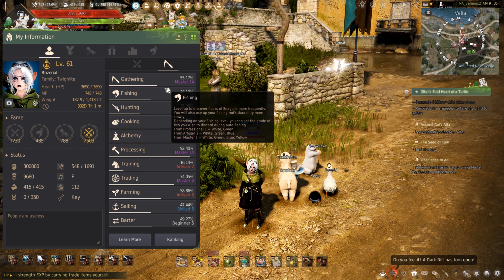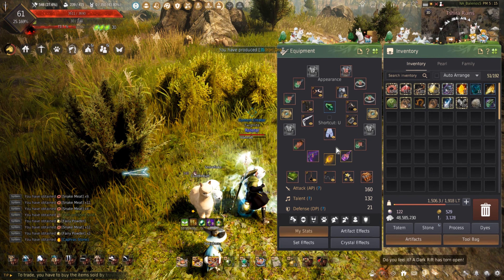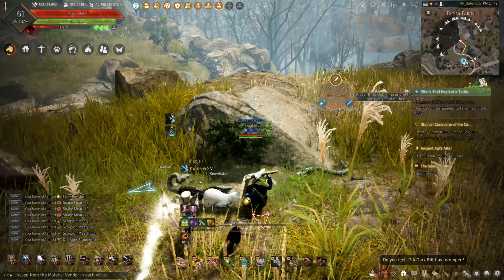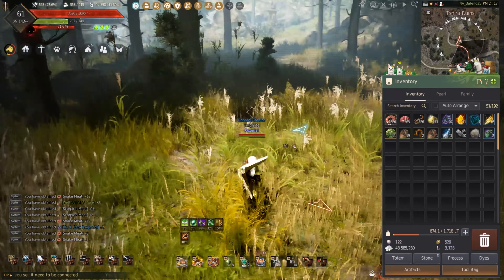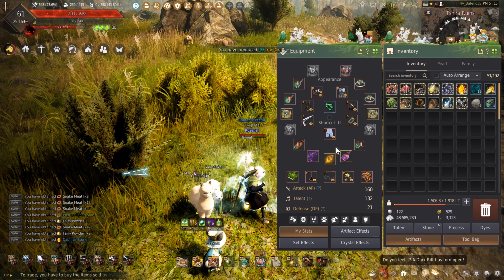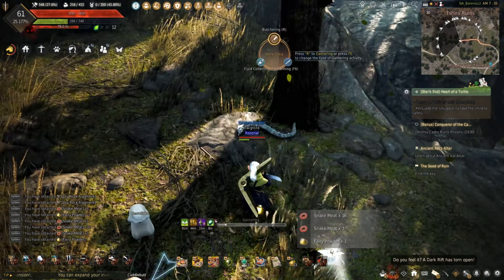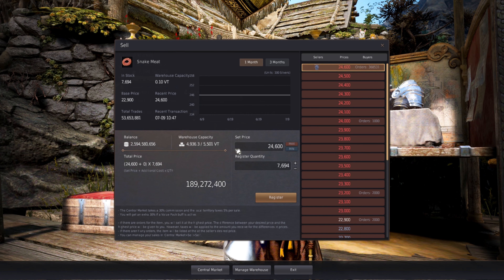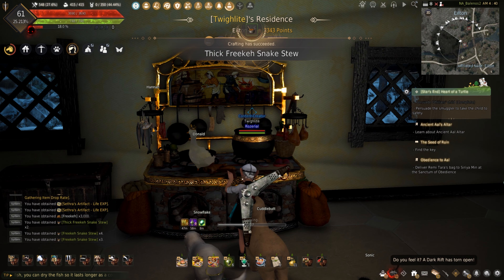Life Of A Shai #27: Tshira Ruins Snakes - Black Desert Online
Tired of heading to Valencia to Butcher Snakes and Scorpions in Black Desert Online? Heading to Tshira Ruins might be the next best place to find Snakes and Scorpions in Black Desert!